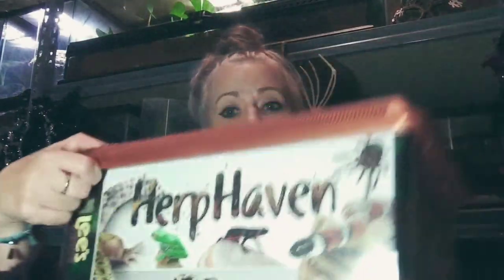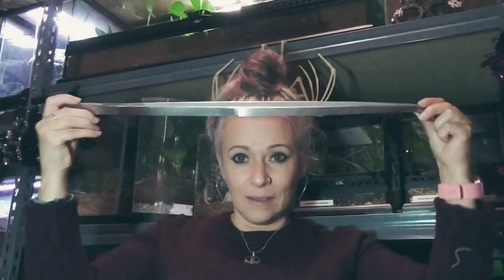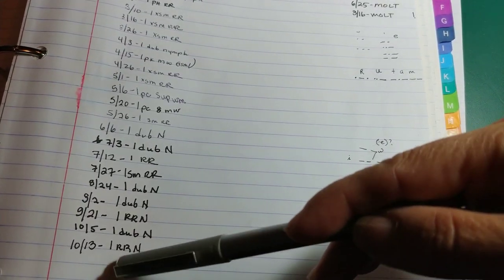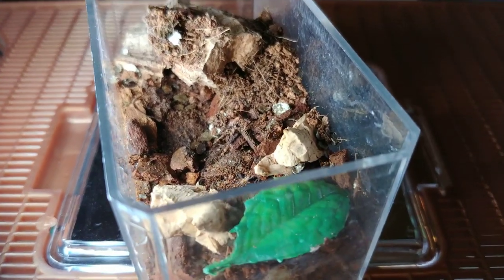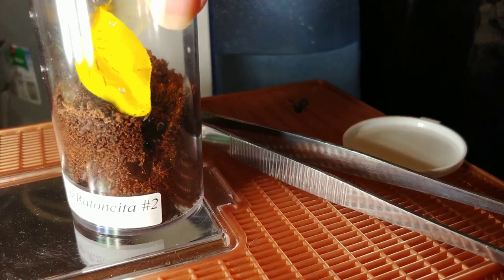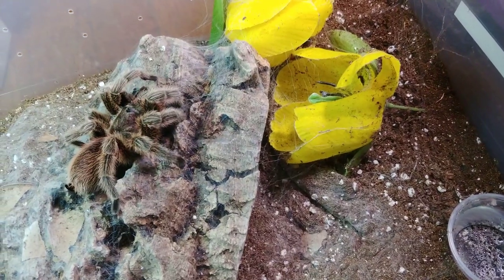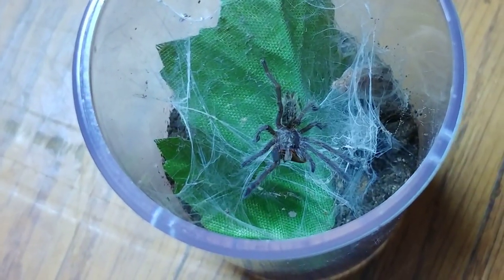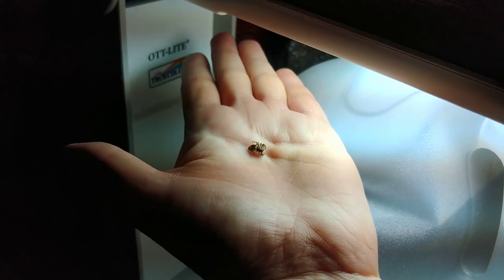Update & Tarantula Feeding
It's been a couple of months since my last upload. But...I'm back now and have a lot of catching up to do.